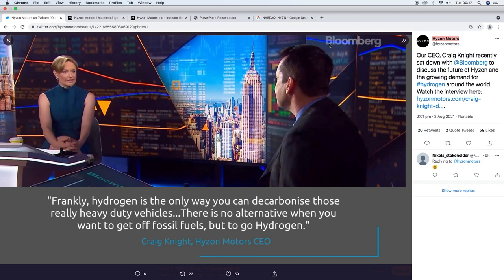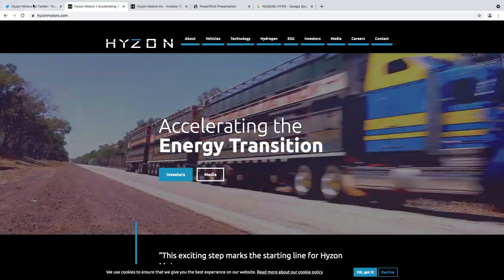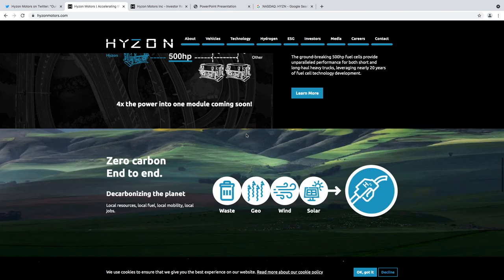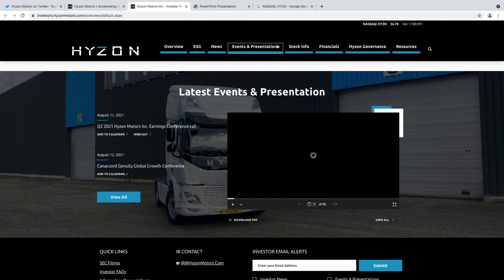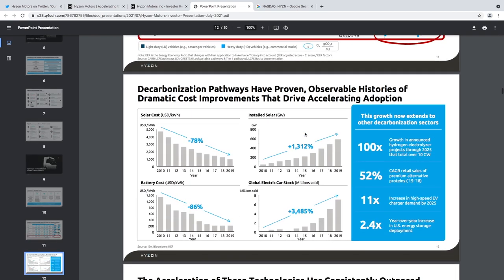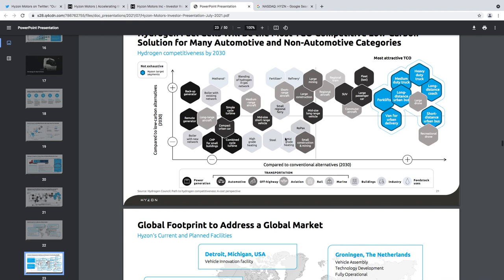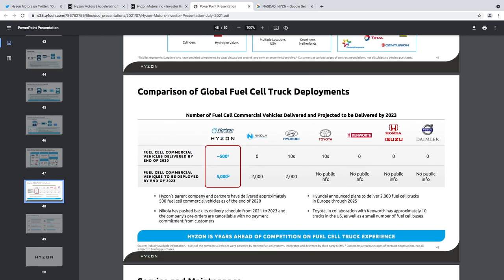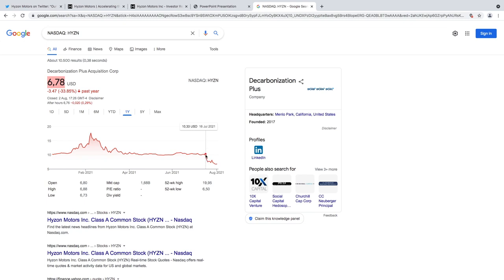Hyzon Motors Stock| Earnings Preview (DCRB)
A lot of people do not know about this hydrogen play in Europe as well as United States. Hyzon Motors is not Nikola and deserves more attention than NKLA because it has a real product and existed since 20 years with real revenue. Lets see how earnings are on the 11th and what analyst set their price targets so that HYZON can limit the high shortage on the stock. With the DCRB merger completed back in July, Hyzon has fallen to a 1.5 billion valuation which makes it a tempting bite at this level!